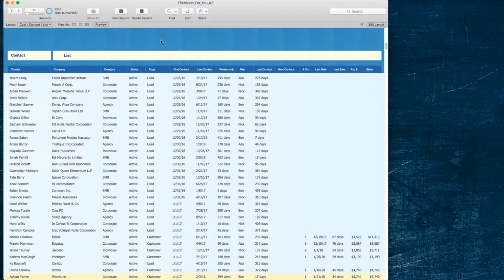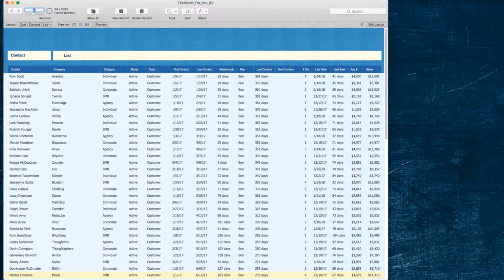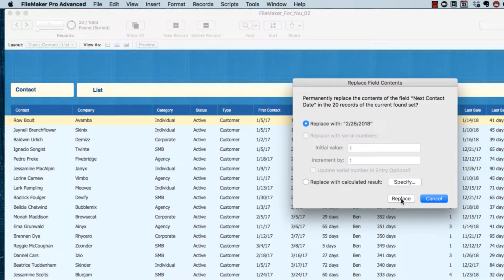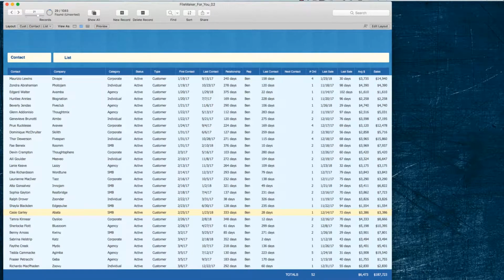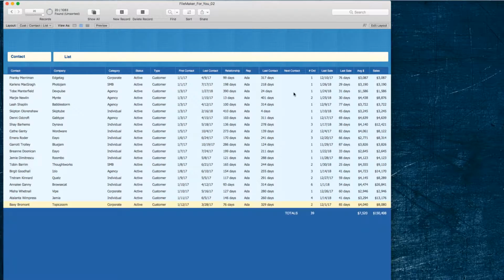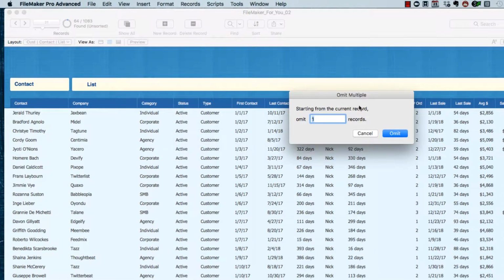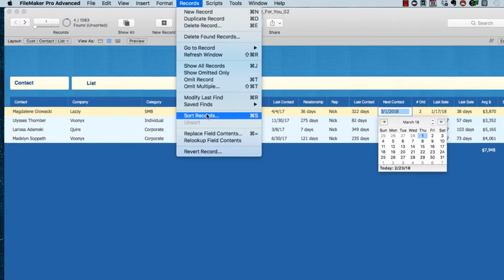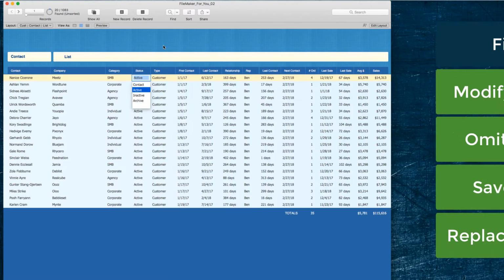Fast sales call lists in FileMaker - Get the phones ringing! | User Tutorial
In this FileMaker tutorial I’m going to show you how you can use a single list layout and FileMaker’s native finding and sorting capabilities to create daily call lists personalized to individual sales reps.

We'll build these sales lists using a combination of modify last find, saved finds, omit multiple records, constrain found set and replace field contents.

In our example exercise, I create lists for sales reps to make 20 calls a day, but you can easily adjust that number to suit how things work in your office. Because I use only FileMaker native features in this example,  there is no scripting required!